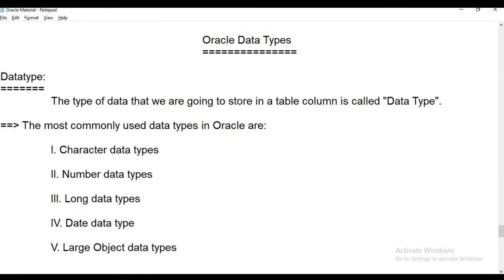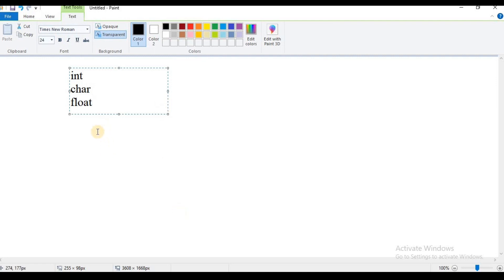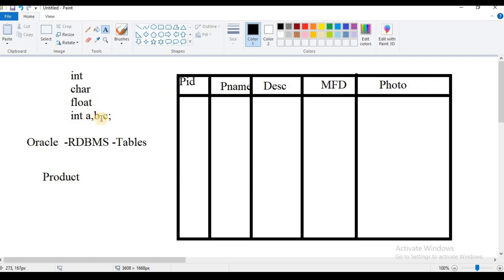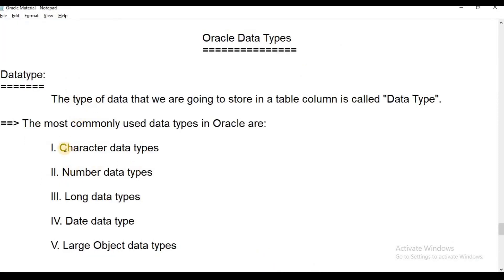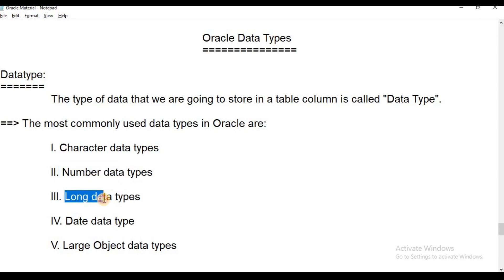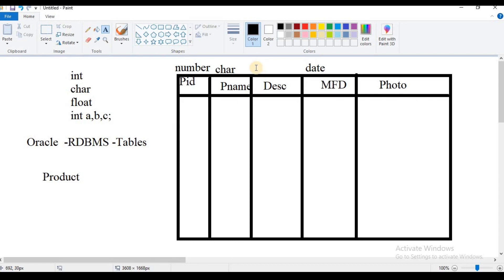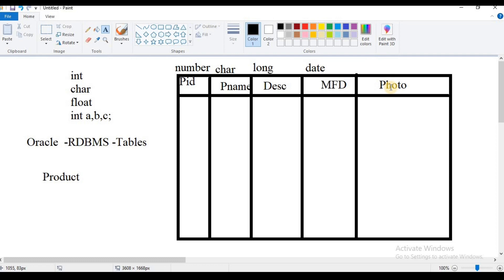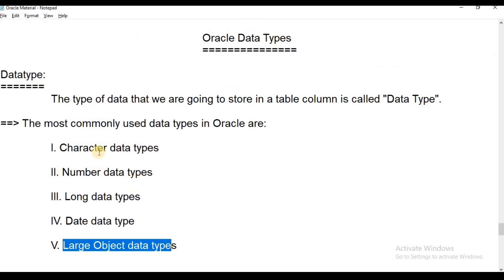Oracle 21C|| Class-7:Data Types in Oracle||Part-1:Various Data Types in Oracle||Telugu Scit Tutorial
Oracle 21c Tutorial in Telugu
This video contains Introduction to Data Types in Oracle.